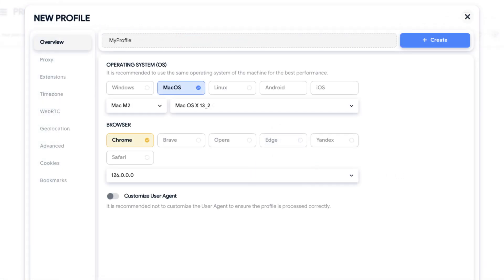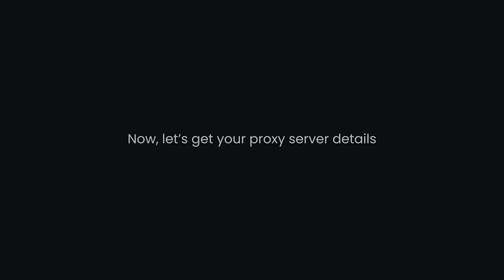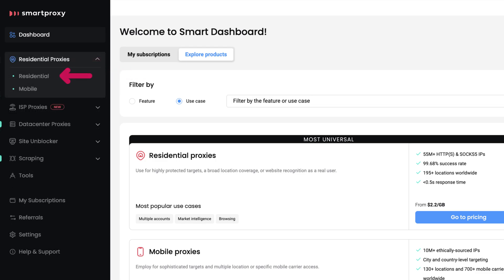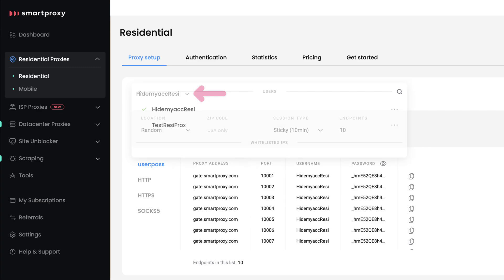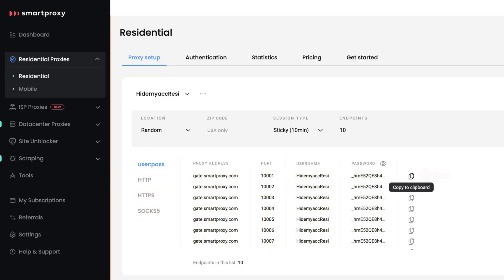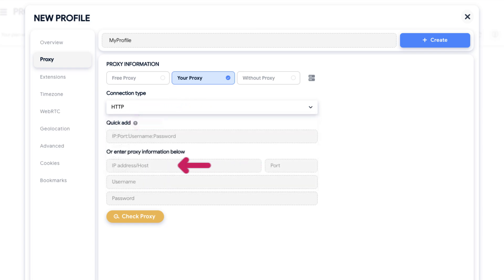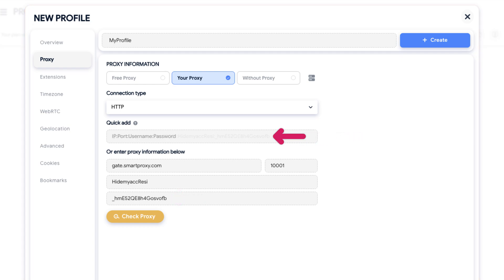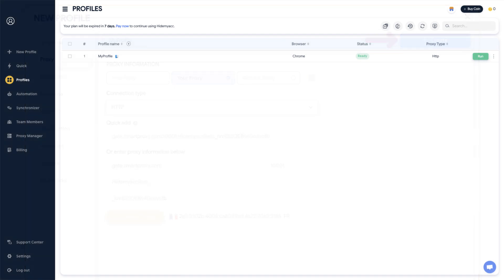How to Set up Proxies in Hidemyacc Browser | Proxy Integration Tutorial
Looking to use proxies with the Hidemyacc antidetect browser? Follow our detailed tutorial to seamlessly integrate proxies and enhance your anonymous browsing experience.

FAQs:

❓ Why use proxies with Hidemyacc?
Proxies enhance your online security, provide access to geo-restricted content, and help you maintain anonymity. This tutorial shows you how to set up Decodo residential proxies with the Hidemyacc antidetect browser for a secure and versatile browsing experience.

❓ What is Hidemyacc?
Hidemyacc is an antidetect browser that allows you to manage multiple profiles with different configurations. It helps in preventing fingerprint tracking and enhances privacy by masking your real identity online.

⚙️ How to Configure Proxies in Hidemyacc:
Launch Hidemyacc and click on Create a new profile.
Name your profile and select the preferred operating system (Windows, MacOS, Linux, Android, iOS) and browser.
Obtain Proxy Server Details from our dashboard:
Go back to Hidemyacc and enter your host, port, username, and password, or use the Quick add field for user:pass format.
Test your connection by clicking on the Check Proxy button.

Leave CAPTCHAs, IP blocks, and geo-restrictions behind with our proxies. Try them out today.